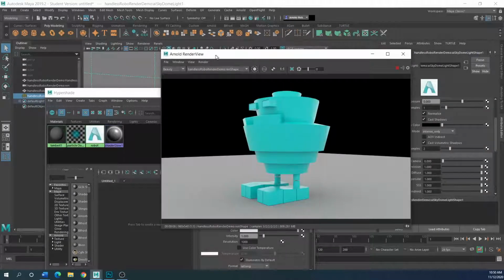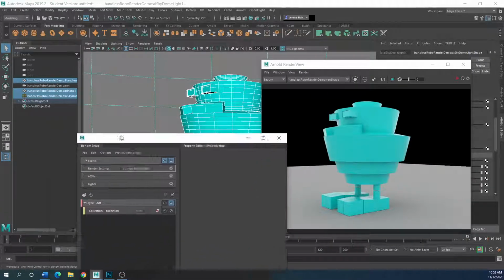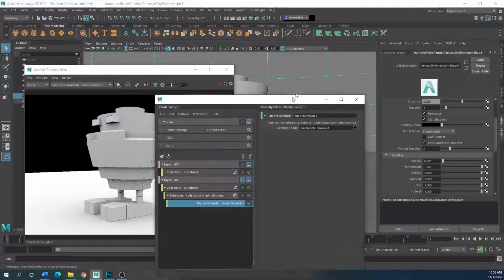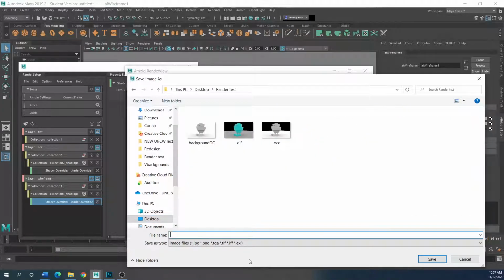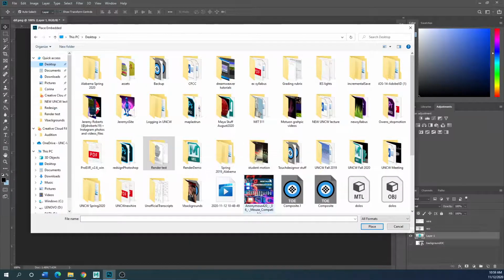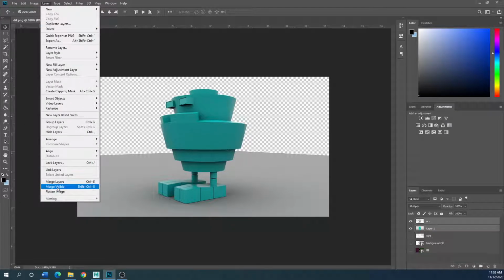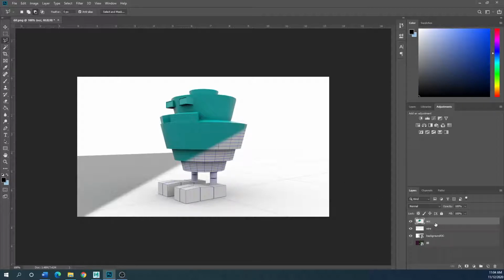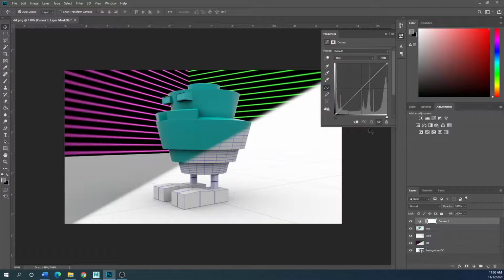Render setup to for different passes in Arnold. Bringing images into photoshop and masking.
Using the render setup to render out , diffuse, occlusion and wireframe in Arnold view. Bringing images into photoshop and masking layers for presentations stills.